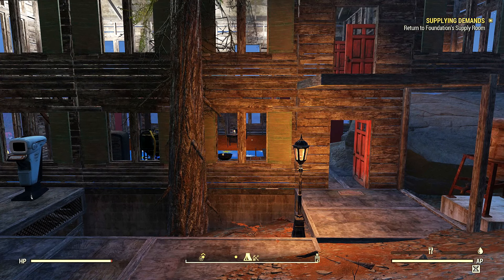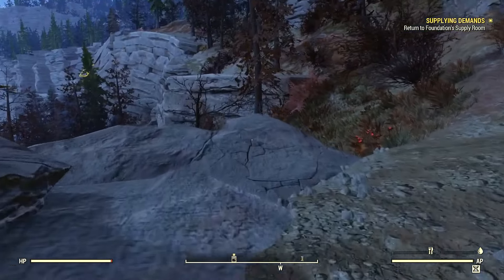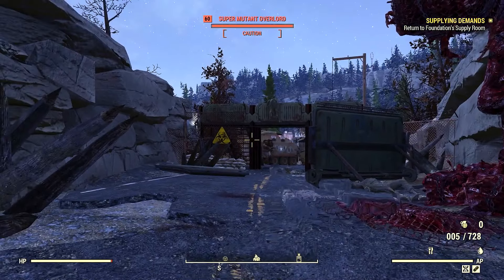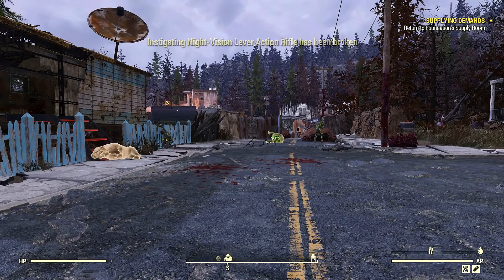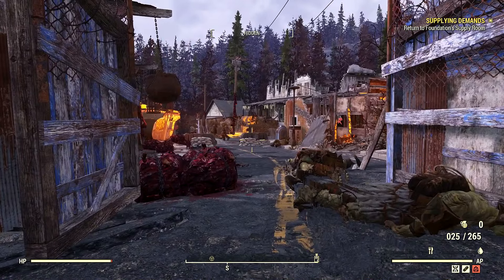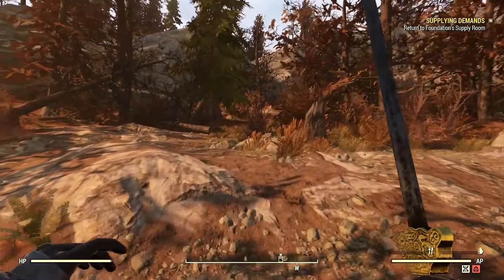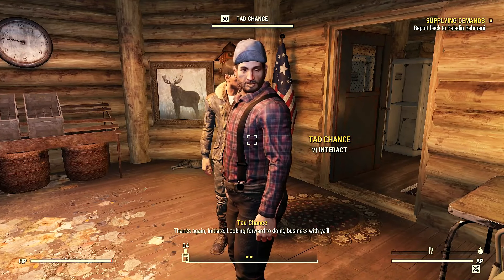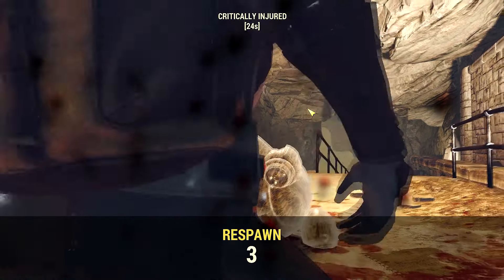Return to Fallout 76 (2024) Episode 19 - Too Many Robots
We return to Foundation to make a deal with them before joining an annoying daily event.